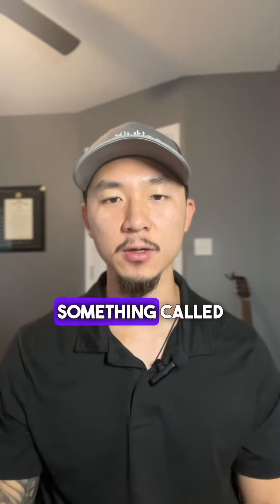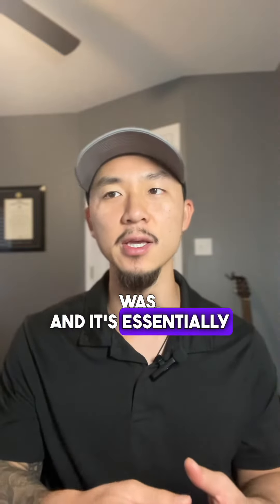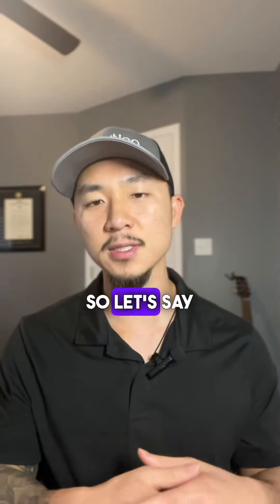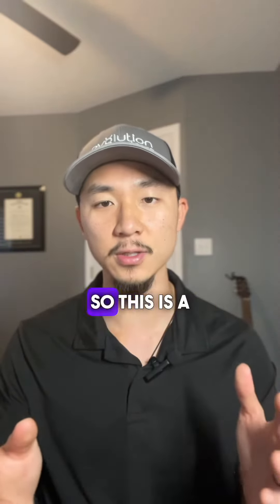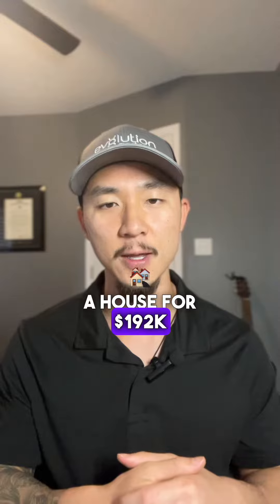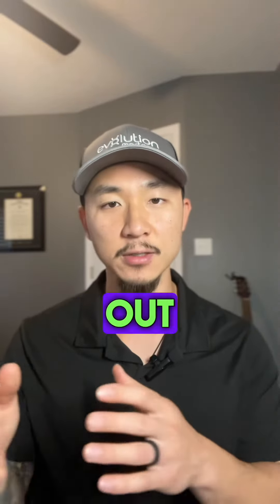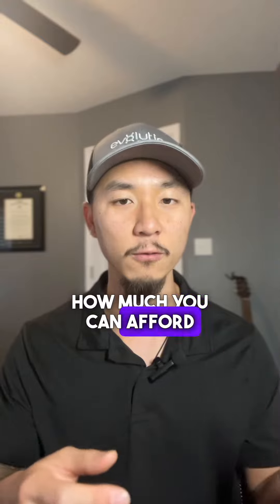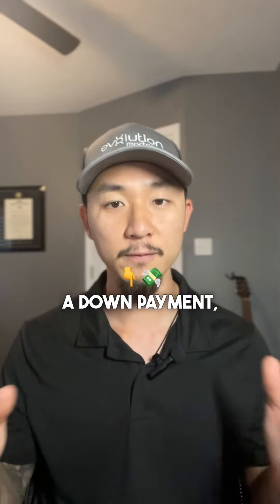What is Split Entitlement?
In this video I explain what split entitlement is and how it can potentially affect a veteran’s buying power with $0 down in the future.

Evolution Mortgage LLC, NMLS# 2432729